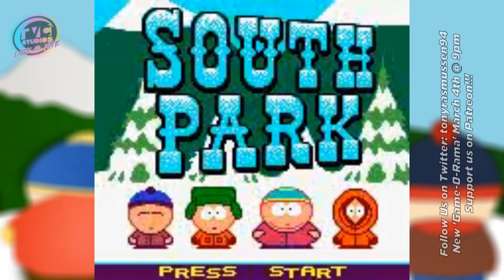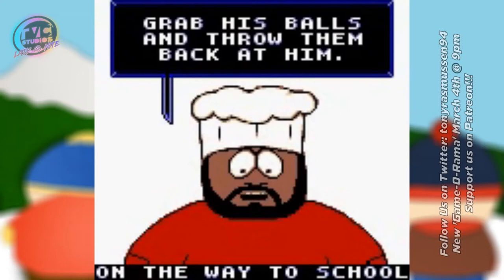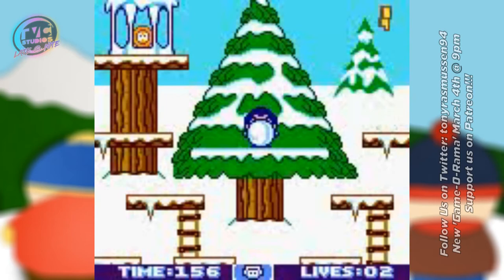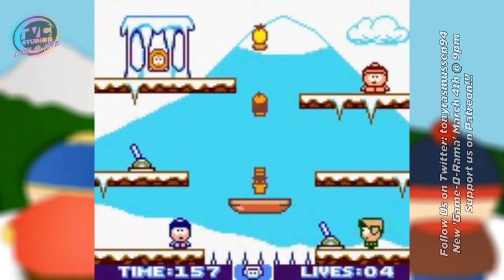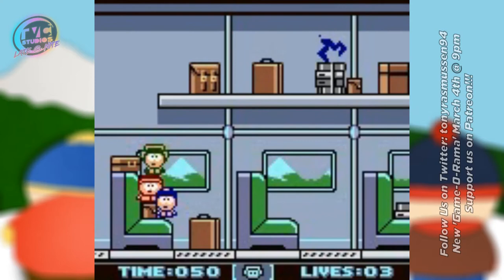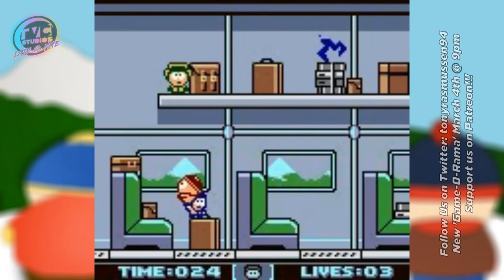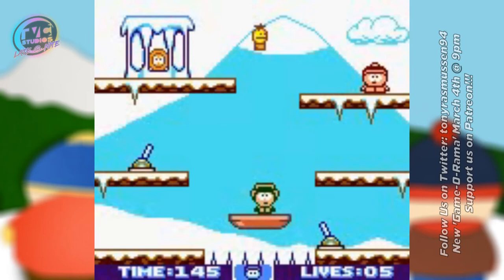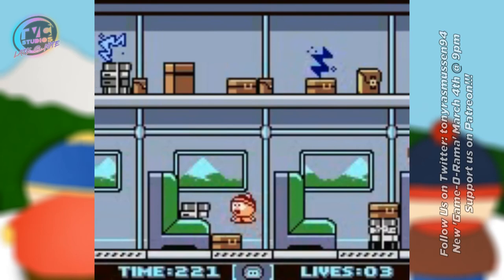'Game-O-Rama: UNCUT' "Lost Park"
(Episode #194) In a tribute to the 25th Anniversary of 'South Park', Tony plays the never released 1998 prototype Game Boy Color Game based on the show's first 2 seasons. While playing the game, Tony discusses his favorite episode of the series as well as some of the recent critisim it has gotten online from some online critics. Later on, Tony talks some more about the history of the games during the early run of the series as well as why Season 6 is his favorite season ever. The last discussions to be had is over the tragic death of Mary Kay Bergman and the real story behind the leaving of Issac Hayes from the series. Bad Cartman and Mr. Mackey impressions are also abound!